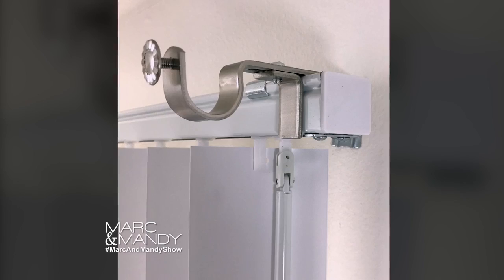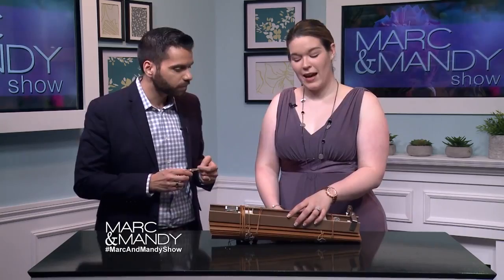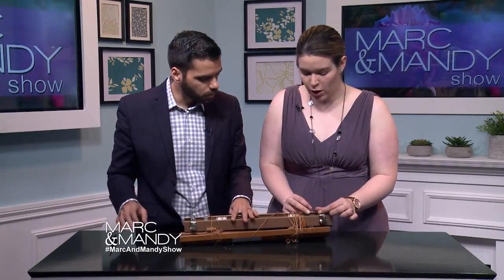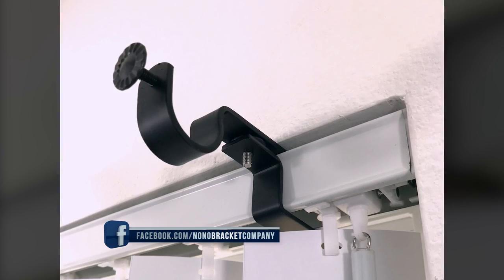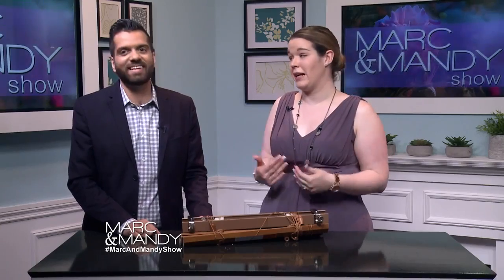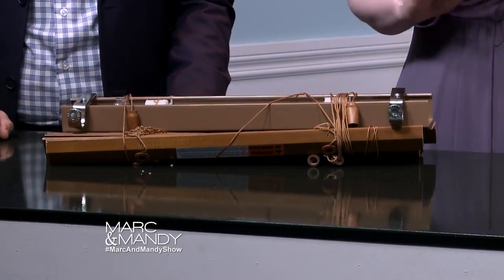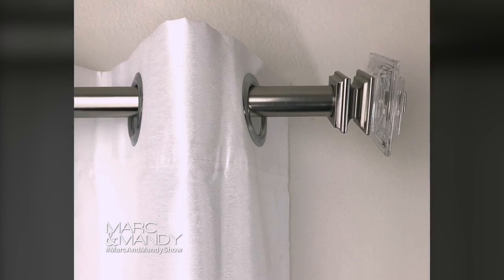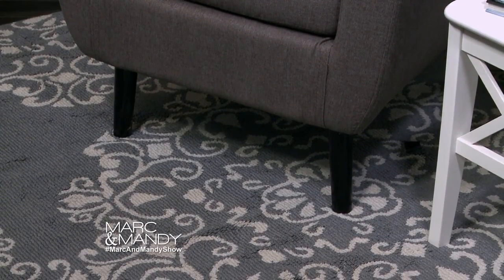NO HOLES IN YOUR WALLS AND NO MESS. Hang curtains over blinds! Featured on the Marc & Mandy Show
The NoNo Bracket is a specially engineered bracket that will allow you to easily hang curtains over vertical or mini blinds. This bracket attaches to existing vertical, regular or and mini blinds with ease and requires No holes to make, No screws or nails in the walls, No Hammering, and best of all…It’s Easy and simple to install.

Our brackets come in 4 styles. The style required depends on how your blinds are installed. Typically, blinds are installed outside or inside of the window opening. If your blinds are mounted outside of the window opening, you require our Outside mount brackets. If your blinds are mounted inside the window opening, you require our Inside mounted brackets. Compare your blinds with our product images to ensure you purchase the correct style for your windows. We also carry an XL version for Inside mounted Faux wood blinds and a Mini version for mini blinds.